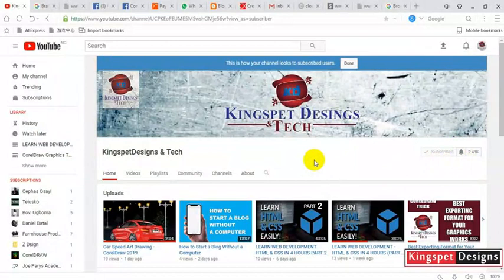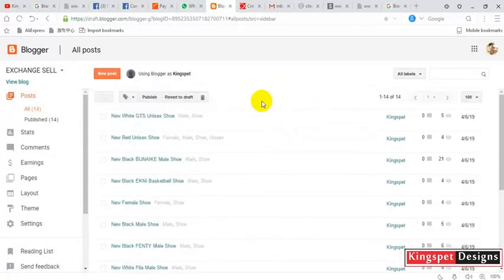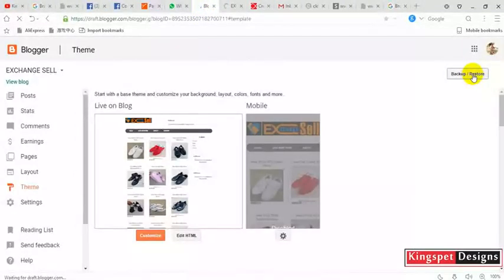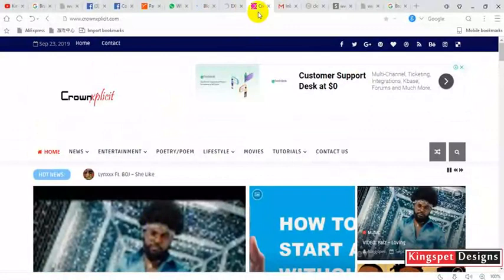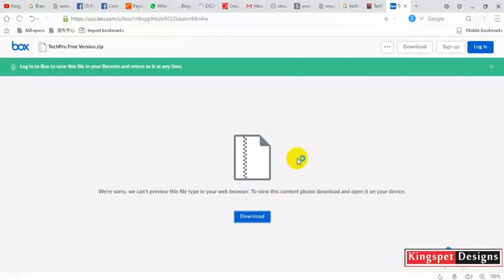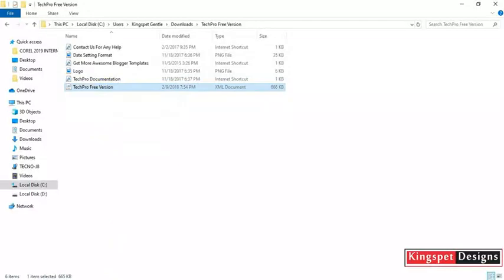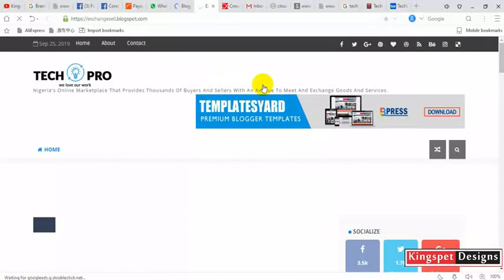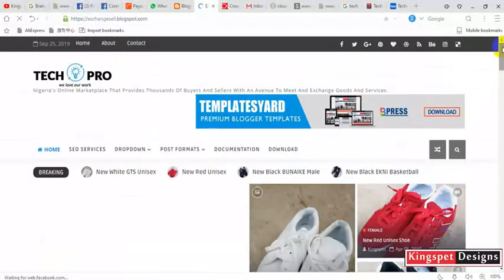How to Change and Install a New Magazine Blogger Template 2019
How to Successfully Start a Blog on Blogger.com: -

In this video, I will discuss how to get started. Blogger.com is a free publishing platform for bloggers to share words, videos, and video.

blog, beginners guide, blogging, how to, tips, wordpress, blogger, design, content, blogspot, how to start a blog, start a blog, blogger (website), tutorial, how to blog without a computer